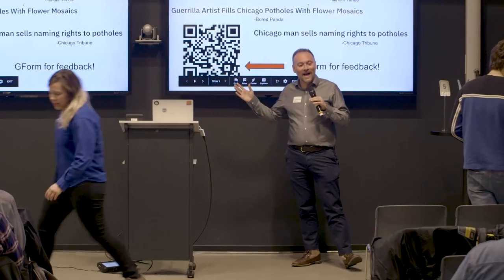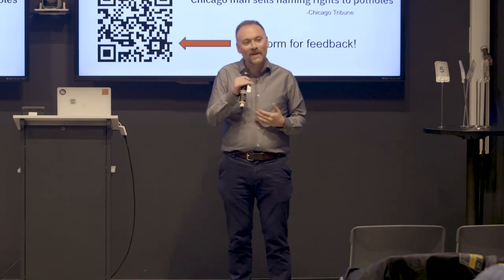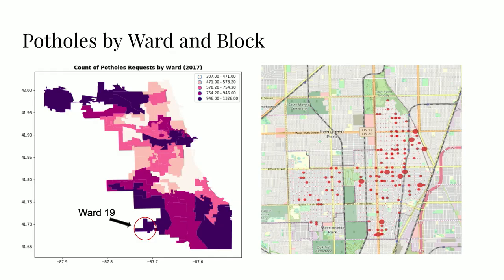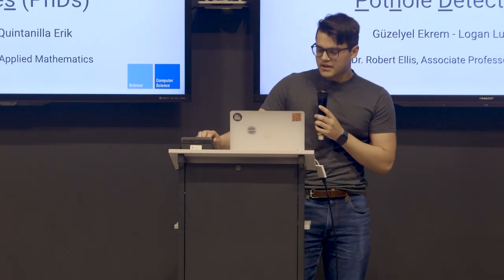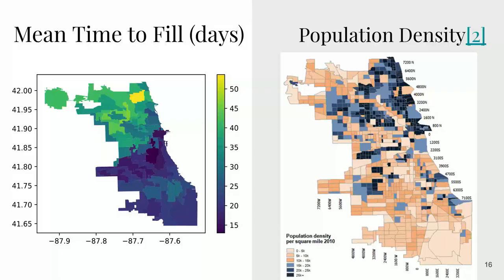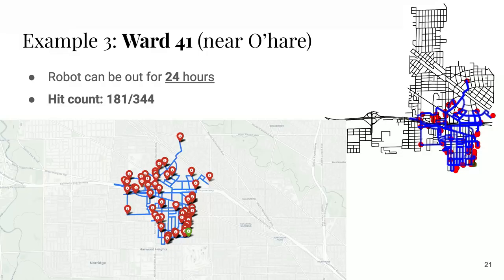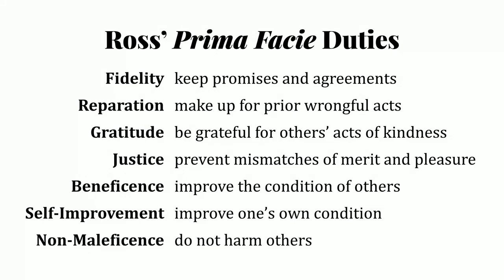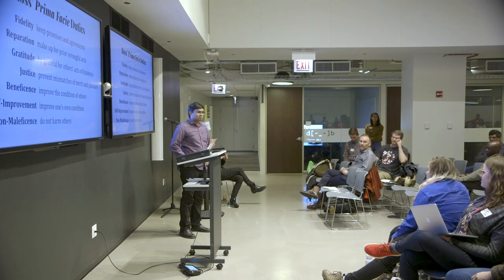Preparing for Pothole-Filling Robots: Analytics, Routing, and Ethics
In 2018, the Chicago Department of Transportation (CDOT) filled 40,225 potholes around the city. On average, CDOT completed requests 2.5 weeks after they were reported. How can undergraduate teams improve Chicago’s pothole situation on a cold-start 135-hour budget for analytics and mathematical modeling?

Two teams of applied math and computer science students from Illinois Tech’s Math 497 class Problem-Solving Projects in Business, Government and Industry share their progress exploring the Chicago Data Portal’s pothole data and designing placement and routing algorithms to prepare for future self-driving robotic pothole fillers. Civic analytics advocate David Eads will introduce the teams, and machine-learning ethics proponent Vinesh Kannan will wrap things up with a participatory pothole ethics exercise.

P++ Team: Sarbani Bhattacharyya, Adriana Cortes, Anna Kong, and Jelena Mihajlovic-Klaric. Using exploratory data analysis to inform the placement of robot bases and predict intensity of demand, the P++ team will show how to employ the Capacitated Facility Location and Chinese Postman problems from graph theory to locate the bases and route the robots to fill potholes.

Pothole Detectives Team: Luke Logan, Erik Quintanilla, and Ekrem Güzelyel. The Pothole Detectives team will show disparities in pothole-filling wait times across Chicago wards, and propose another robot-routing algorithm based on graph-theoretic decomposition of street maps for prioritized filling of potholes.

Math 497 Advisor: Robert Ellis, Associate Professor of Applied Mathematics, Illinois Tech